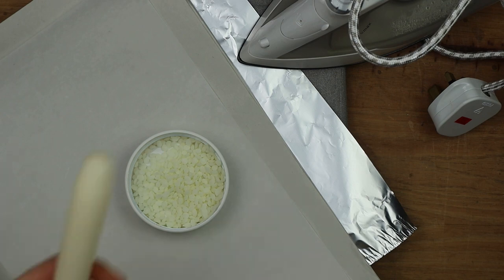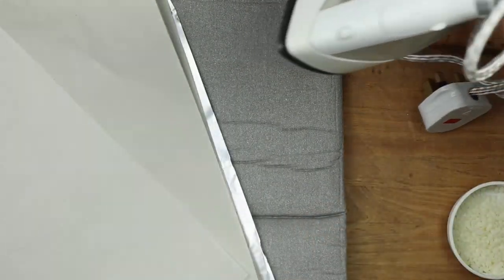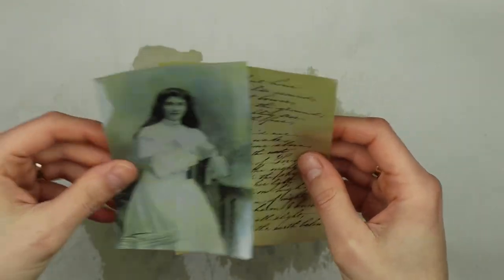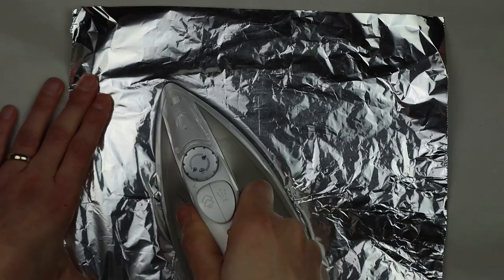Waxed Tag by Jack Ravi!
Craft along as Tag Team member, Jack Ravi, shows us how to make a Waxed Tag!